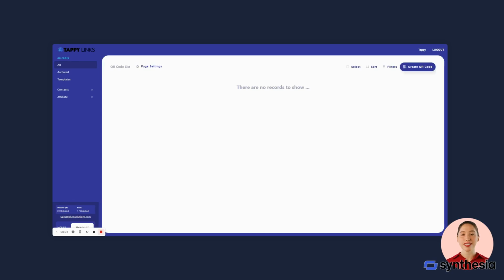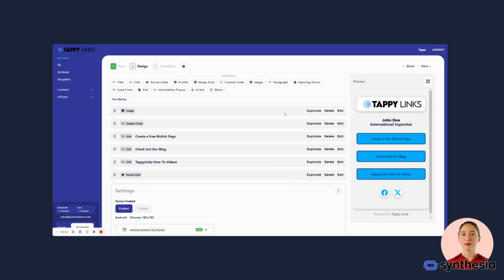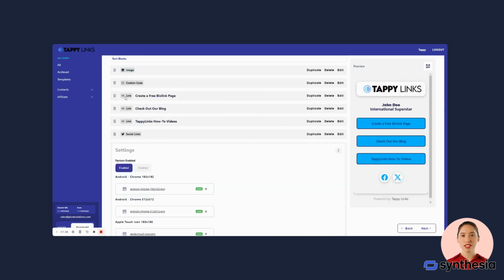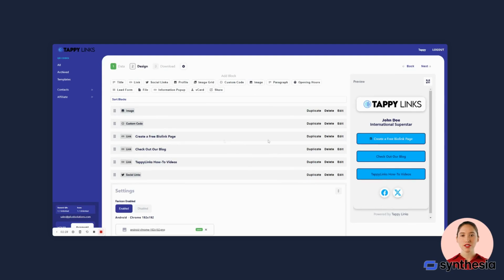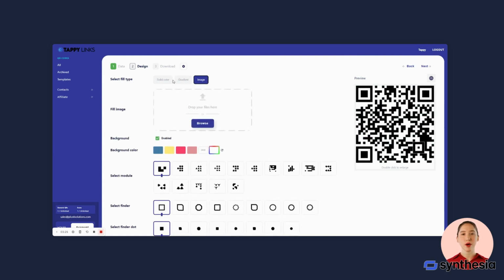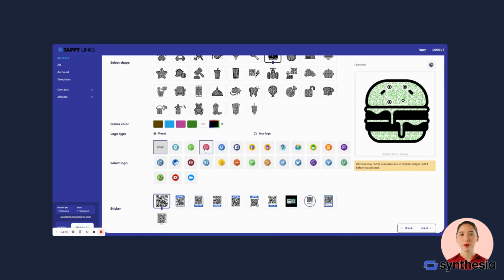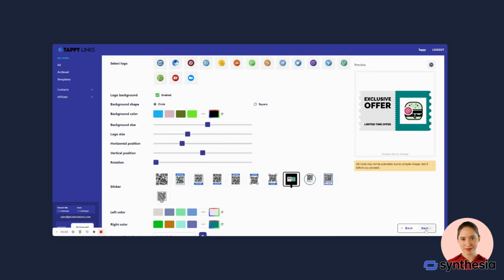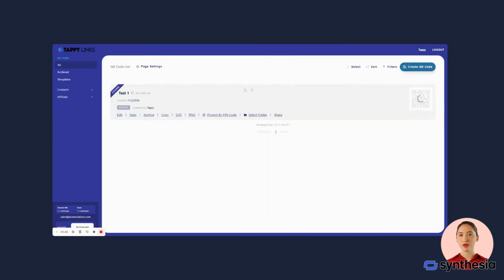How to Create a BioLink Page with TappyLinks – Step-by-Step Tutorial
In this video, we’ll walk you through the process of creating a BioLink page with TappyLinks.com! BioLink pages are essential for anyone looking to organize all their links in one convenient place, perfect for social media profiles, online portfolios, or business websites.

📌 What You’ll Learn:

Customizing your BioLink page with themes, colors, and styles
Adding links, social media icons, and contact options
Using analytics to track your link clicks
Tips to optimize your BioLink page for more engagement
Whether you're a content creator, business owner, or just looking to streamline your online presence, this tutorial will guide you through every step. Watch till the end for pro tips on maximizing your BioLink’s impact!

🔗 Start building your BioLink page today at TappyLinks.com!